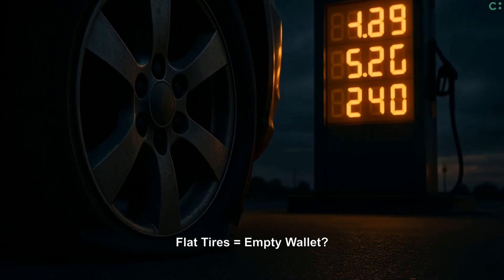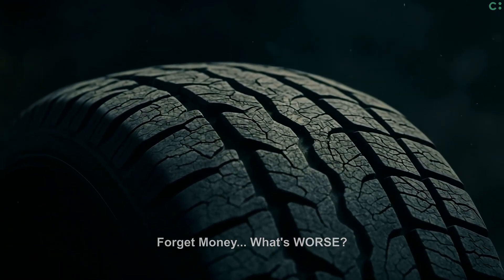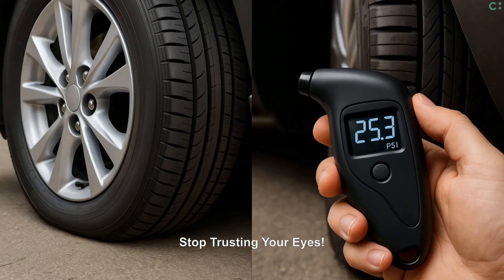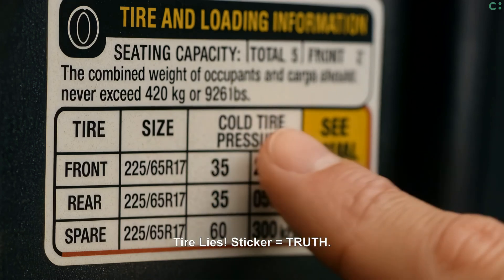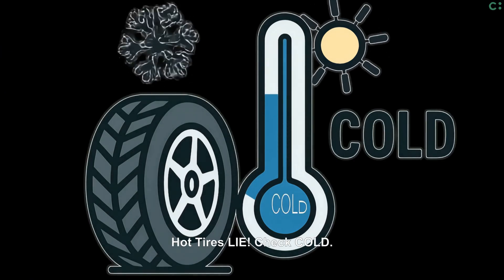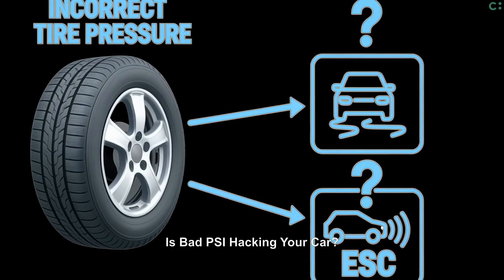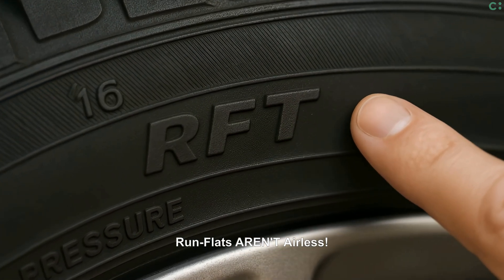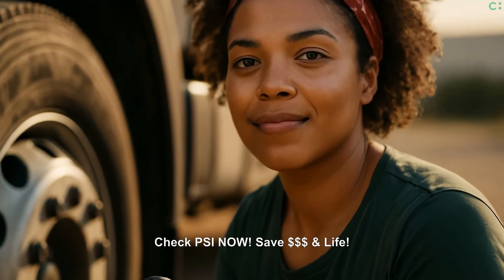What Wrong Tire Pressure Really Does to Your Car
Underinflated tires aren’t just wasting your fuel — they’re silently compromising your car’s safety.

This video shows how tire pressure really affects fuel efficiency, grip, and even braking distance — with clear visuals comparing inflated vs deflated tires on real road conditions.

🔍 What you’ll learn: • Why even a few PSI too low increases fuel consumption
• How underinflated tires affect grip, heat buildup, and blowout risk
• What most drivers get wrong about TPMS, sidewall PSI & cold readings
• How incorrect tire pressure messes with safety systems, water evacuation, and tire lifespan
• The simple monthly habit that saves you gas and keeps you safe

📽️ Includes: tire cutaways, inflation demos, TPMS sensor visuals, and real-world scenarios.

00:00 — Underinflated Tires Waste Fuel and Grip
00:10 — Hidden Dangers: Heat, Blowouts, and Control Loss
00:24 — TPMS Myths, Sensor Failures, and Pressure Accuracy
00:34 — Finding the Correct PSI for Your Specific Tires
00:45 — Tools, Gauges, and Common Inflation Mistakes
00:55 — Unexpected Effects: Ride Quality, Hydroplaning, Tread Wear
01:16 — Run-Flats, Off-Roading, and Tire Pressure Habits
01:32 — Final Recap: Fuel Economy, Safety, and One Simple Fix